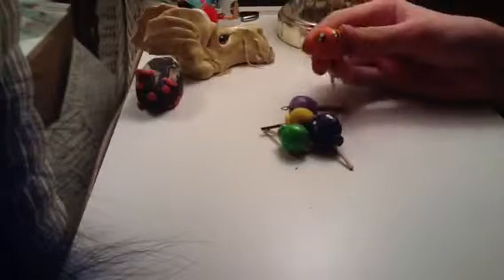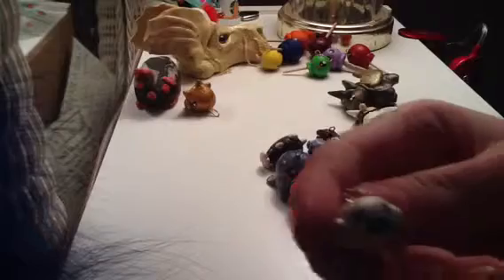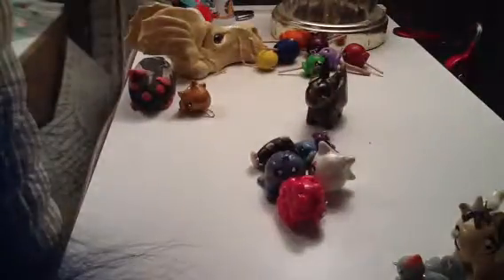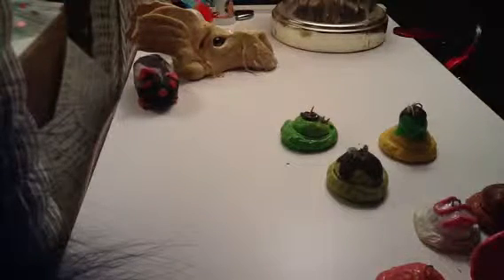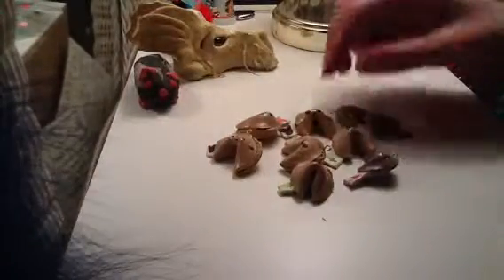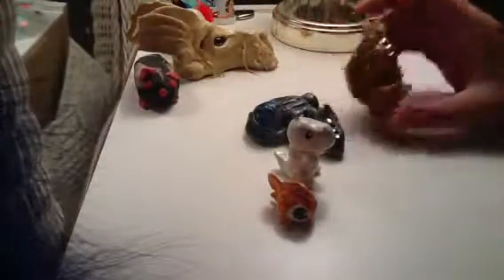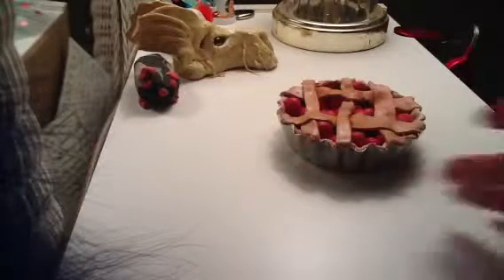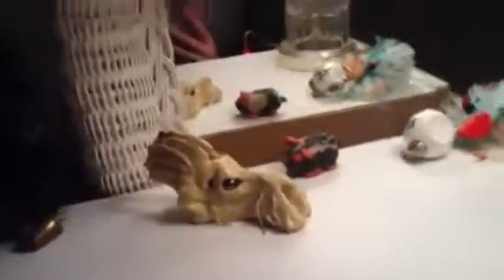First video ever part two